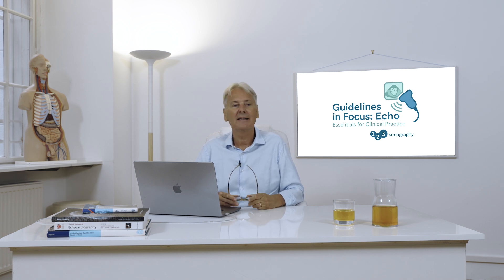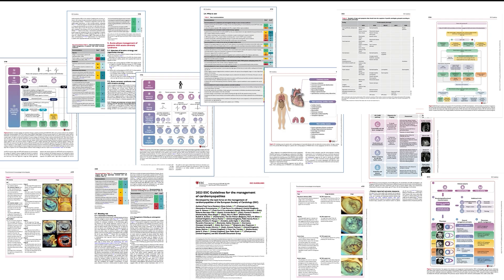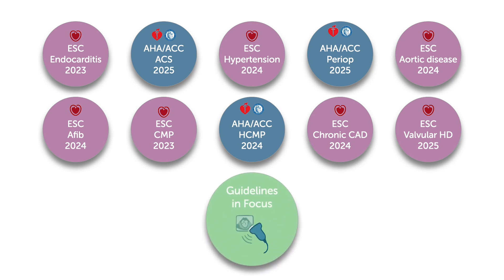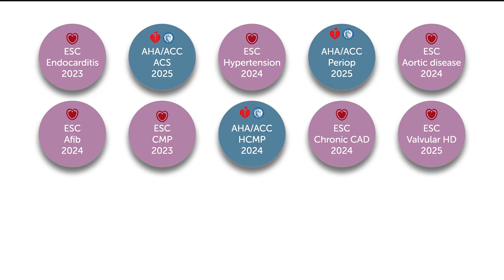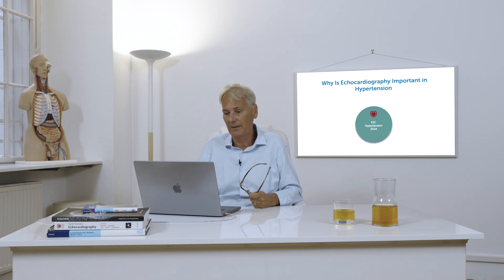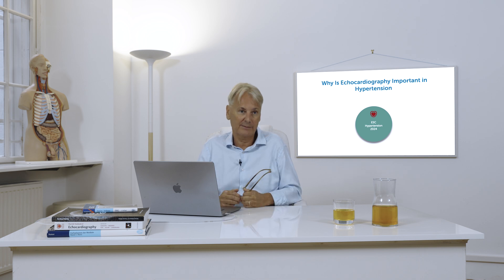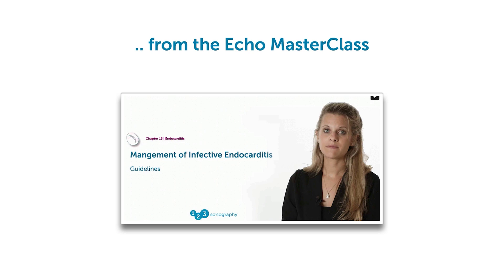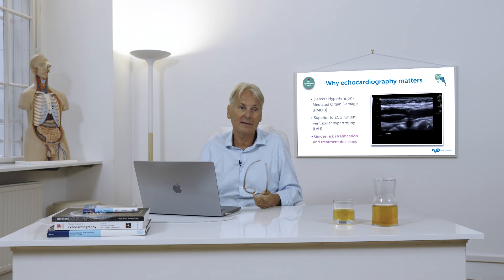Guidelines in Focus: Echo Essentials for Clinical Practice – Introduction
No more digging through mountains of guidelines!🫀📚

💡 Guidelines in Focus: Echo Essentials for Clinical Practice gives you exactly what’s new and relevant in echo – for YOUR clinical practice.

This new course will include all echo relevant guidelines from the European Association of Cardiovascular Imaging (EACVI), European Society of Cardiology (ESC), American Society of Echocardiography (ASE), American College of Cardiology (ACC) and the American Heart Association (AHA).

To keep your learning experience smooth and manageable, we'll release new content weekly. You’ll retain full access to all videos, guidelines, and recorded webinars even after the release period for as long as your subscription is active. Moreover, as long as the course is running, you have the possibility to take part in live Q&A sessions where we discuss more hot topics and answer your questions. Moreover, you get full access to our AI SonoAssistant – which means that you can earn even more CME credits!